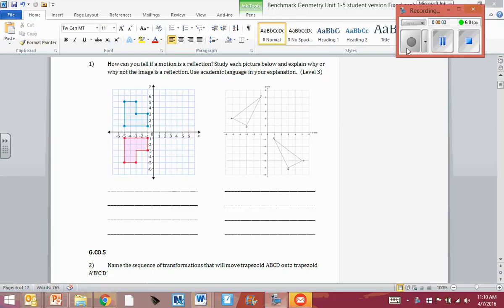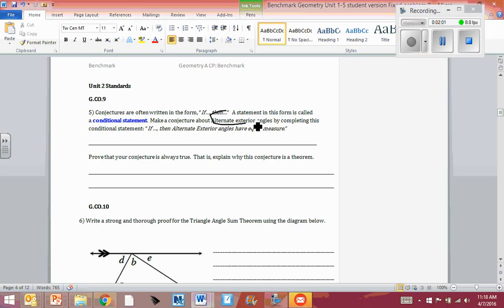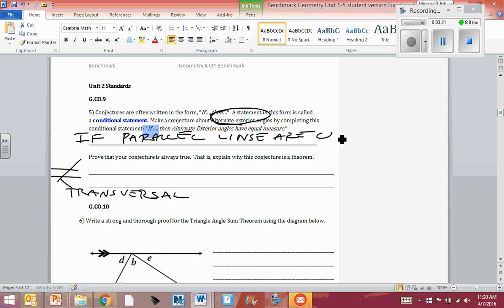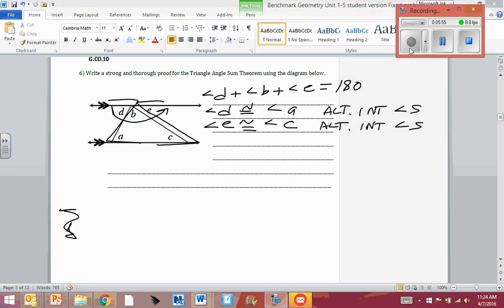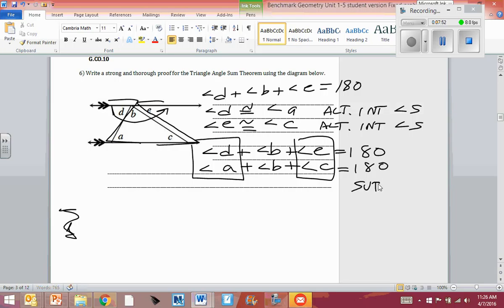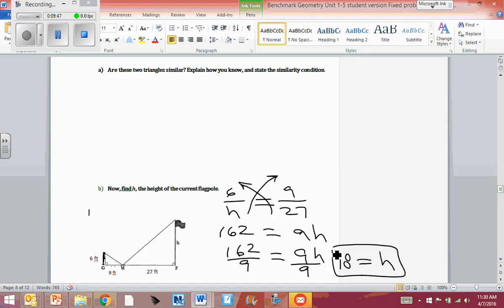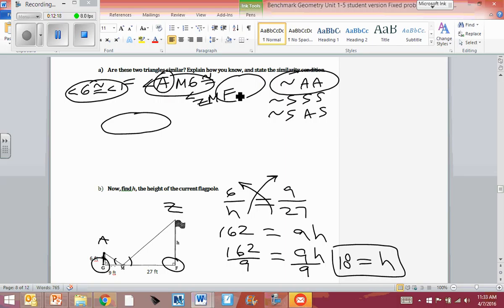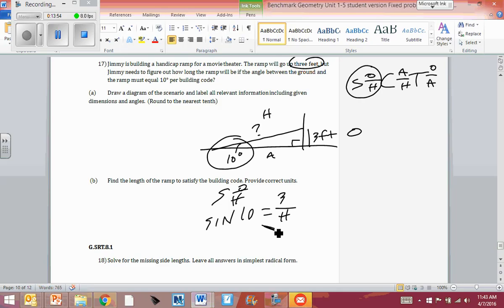GeomA u5 benchmark review 1 thur apr 7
GeomA u5 benchmark review 1 thur apr 7:  begining REVIEW  for final